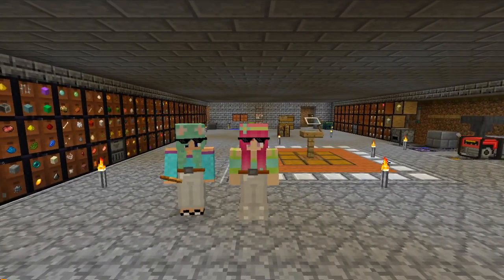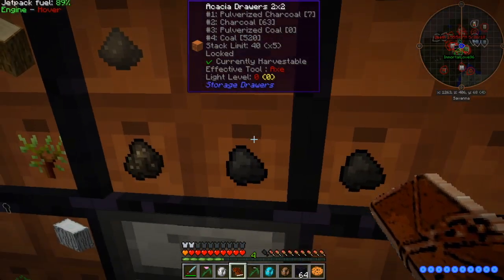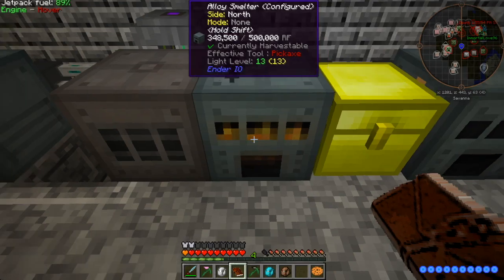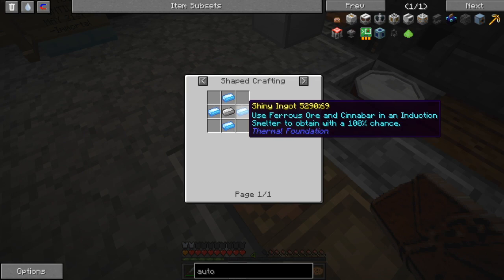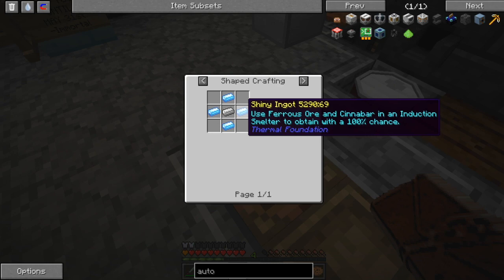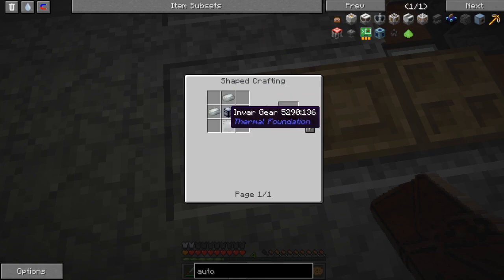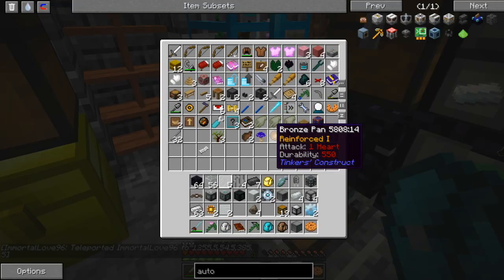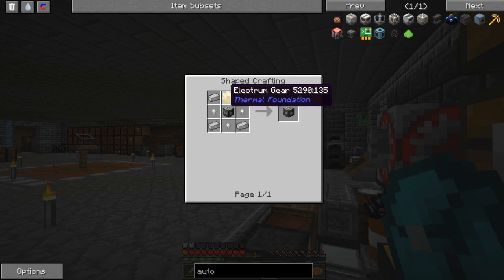"Three Done!" | Ep46 | Divine Journey w/ Immortal (& The7swords)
Making a crafter tier 2 & 3 from rf tools, shiny gears, a hardened strongbox, redstone transmission coil, hardened machine frame, and an autonomous activator from thermal expansion. Immortal is completing stuff in blood magic.